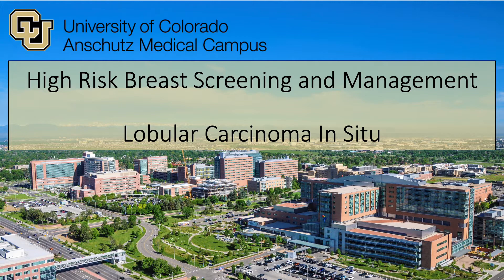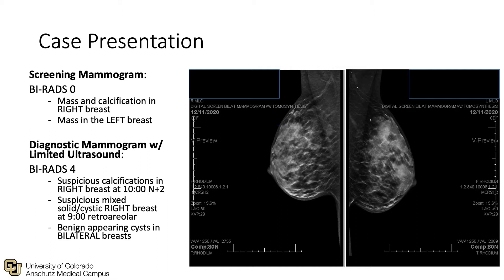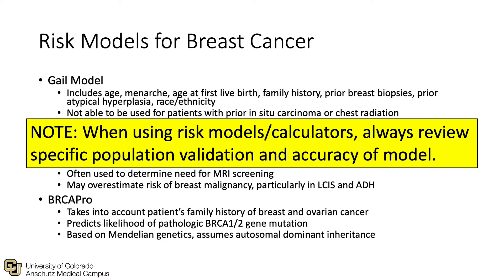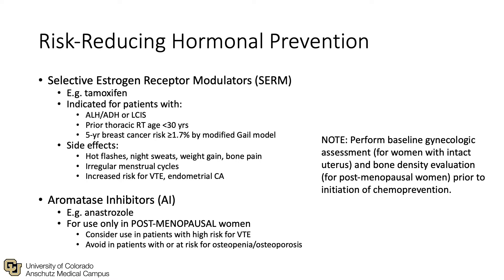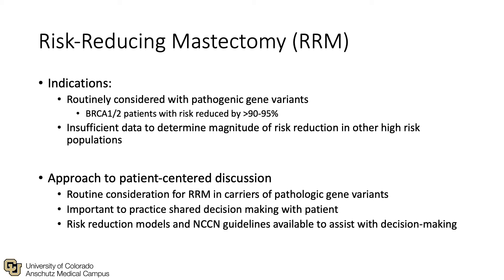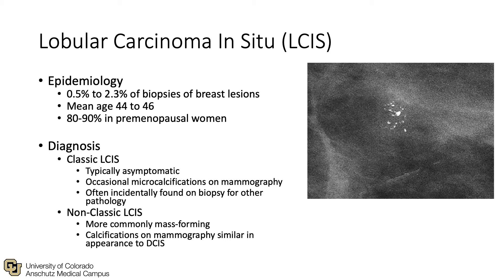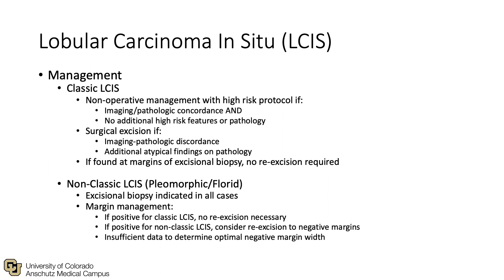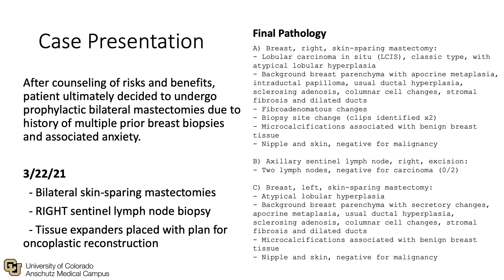Lobular Carcinoma In Situ and High Risk Breast Lesions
Matthew Winn